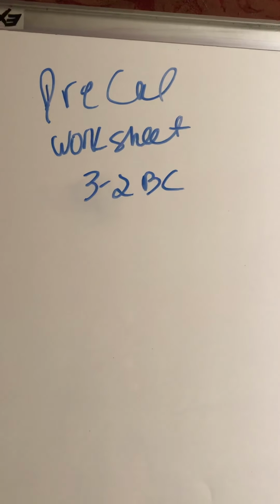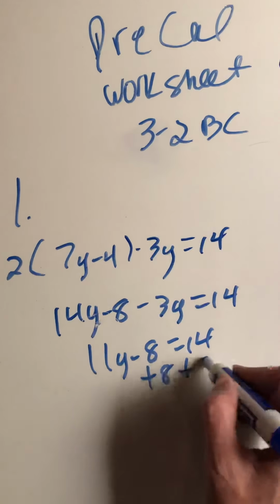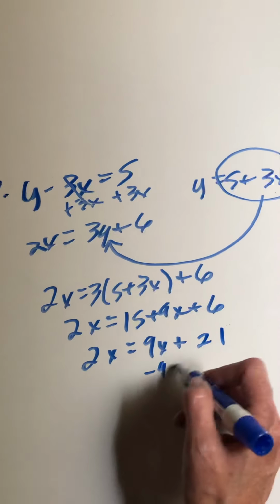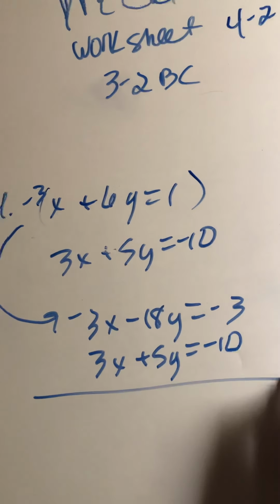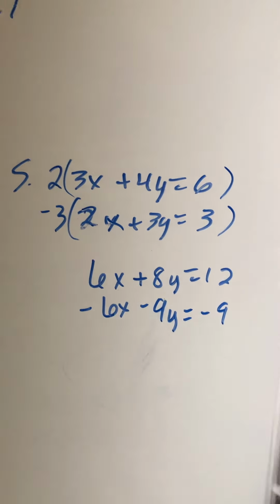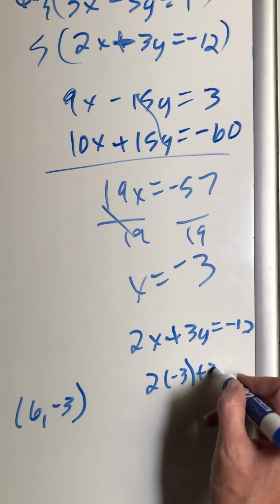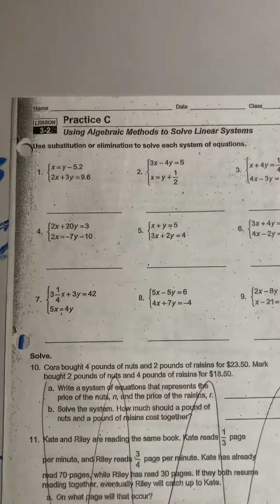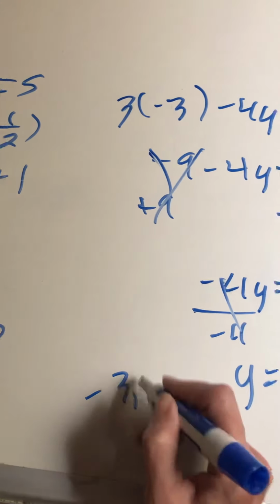Precal 3-2 BC